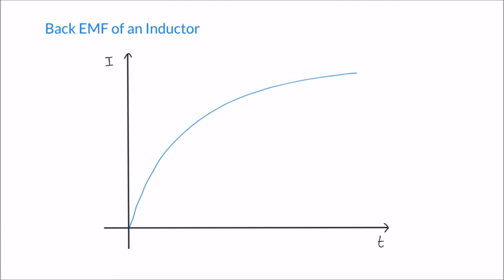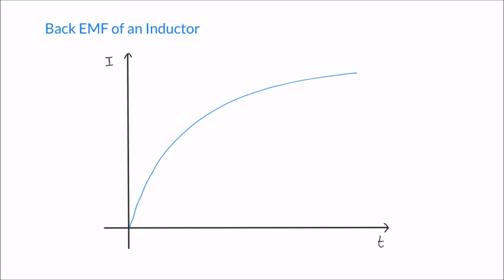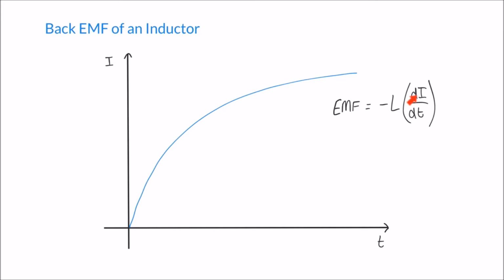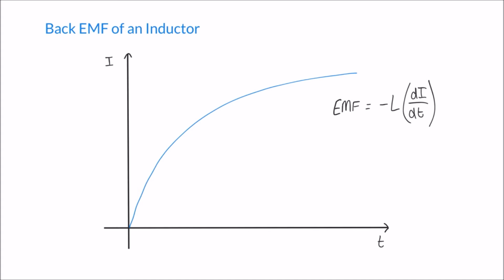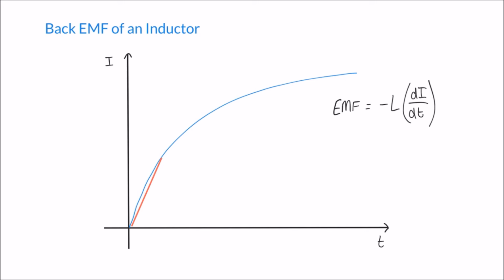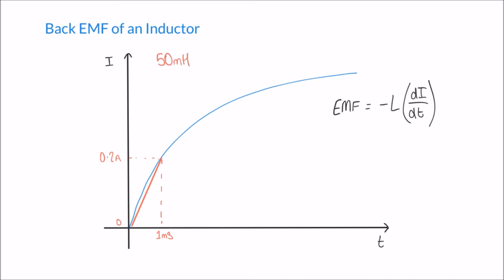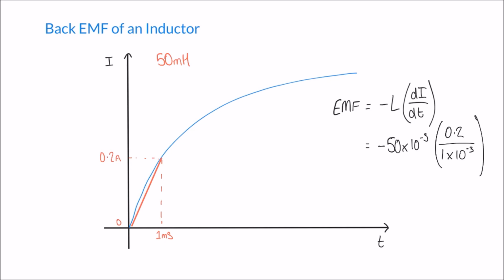Back EMF from an Energising Inductor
This tutorial discusses the causes of back EMF when an inductor energises. You will also be shown how to make a reasonable approximation of back EMF in relation to the current growth curve and the rate of change of current at different points along the curve.